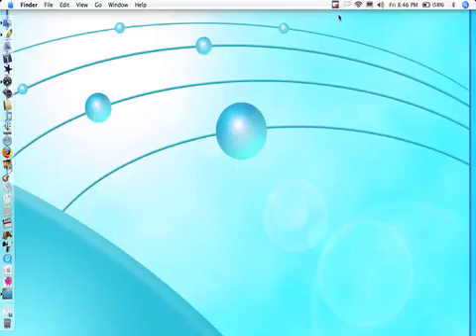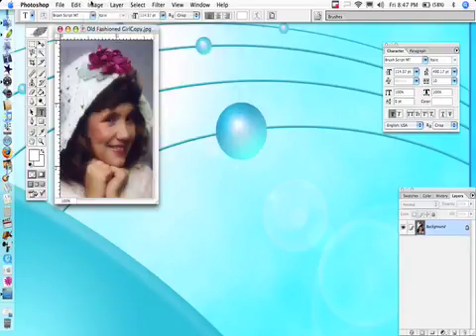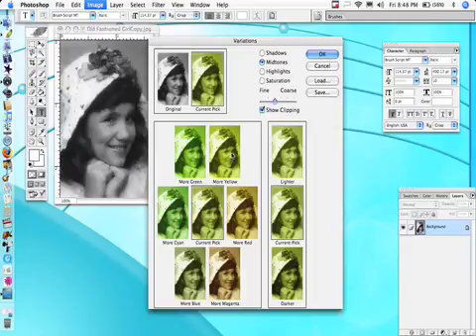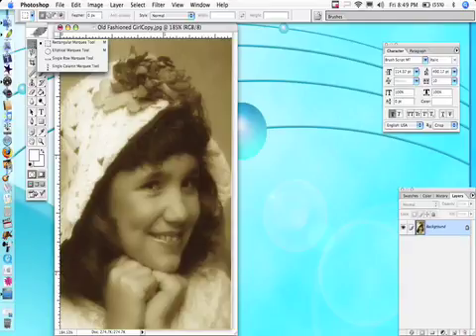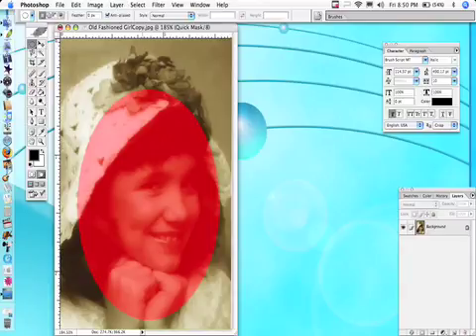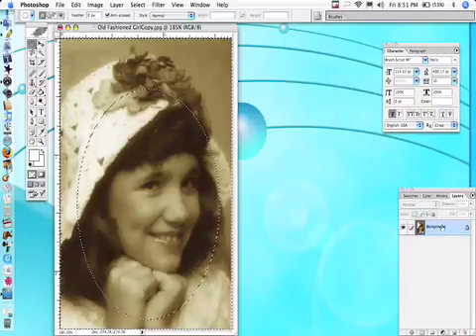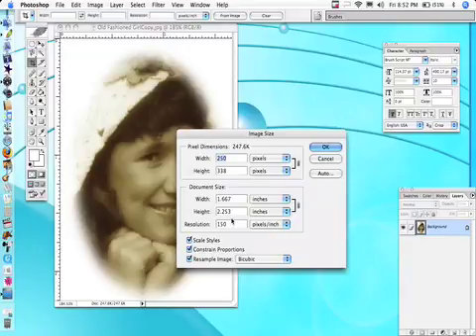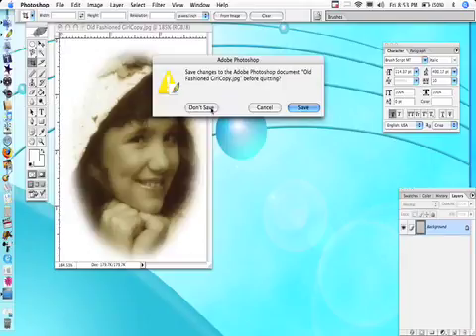Photoshop 2 Tutorial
Second Photoshop tutorial